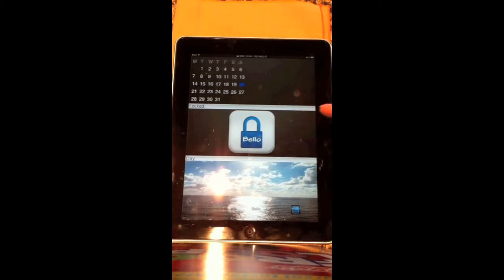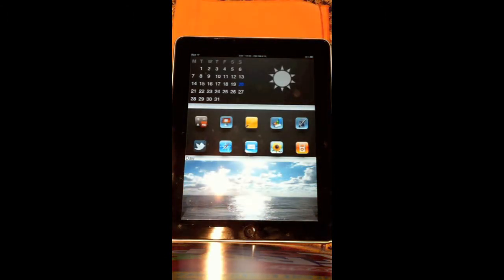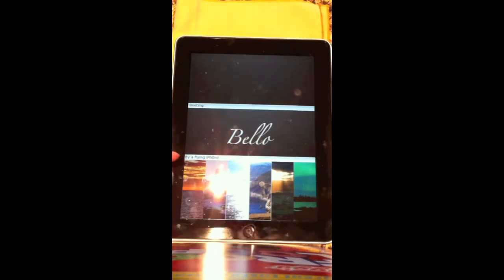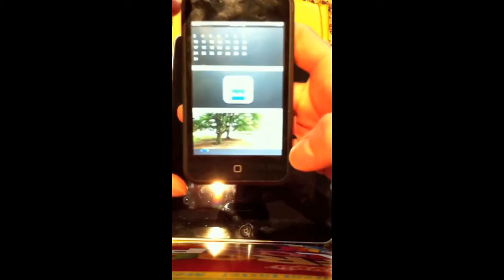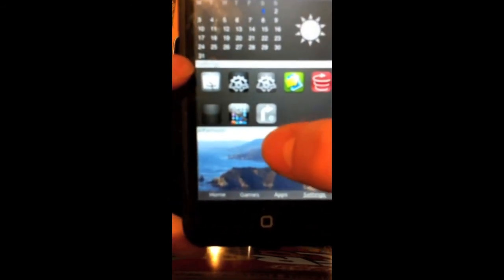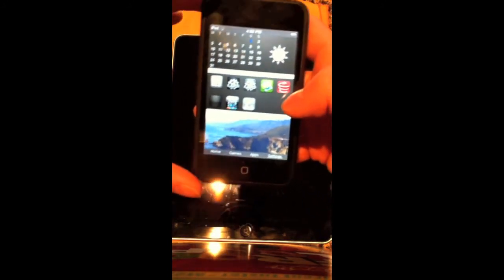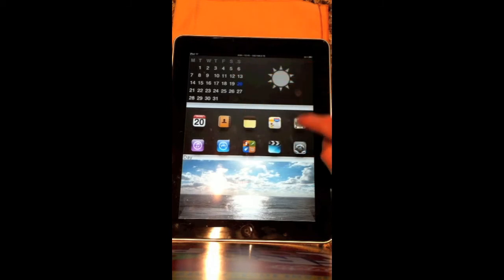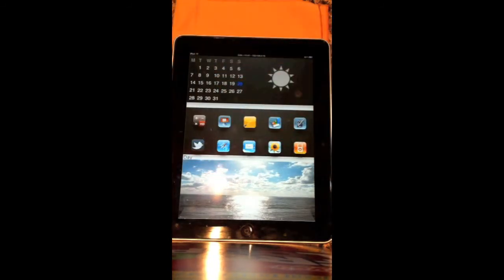Theme Review #1: Bello for iPad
Theme Review Episode 1: Bello for iPad.

I forgot to mention in the video. When I rate how easy it is to set up "1" is hard and "5" is easy.

If you would like me to make you a bootlogo, have any question or have an idea for a theme I should review just message me, leave a comment or follow me on twitter @aflyingiPh0ne.

Sorry about the style of video. I have a better camera I will be using for the next episode. It was out of batteries so I used my iPhone.